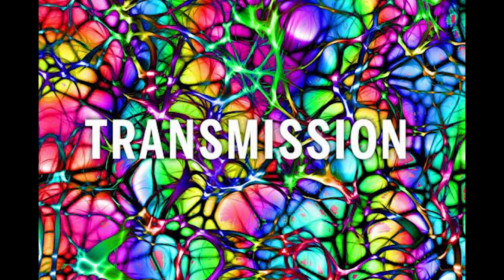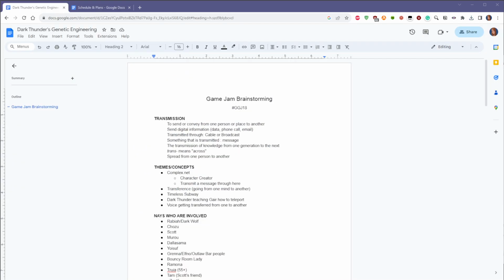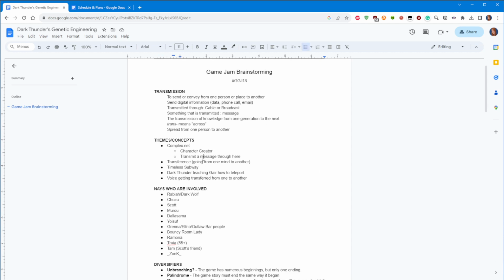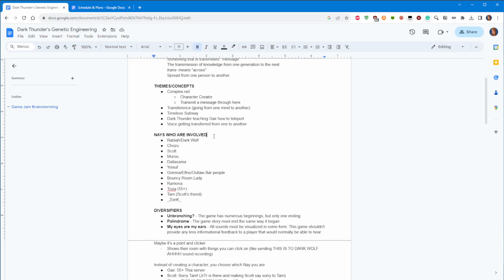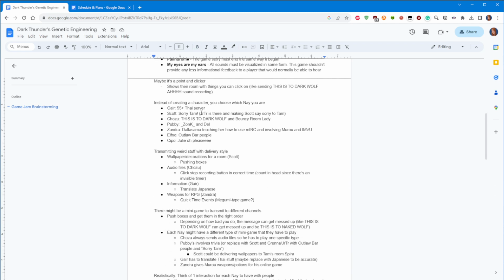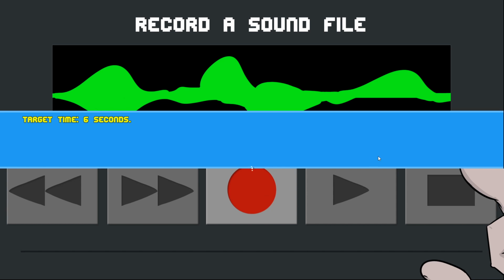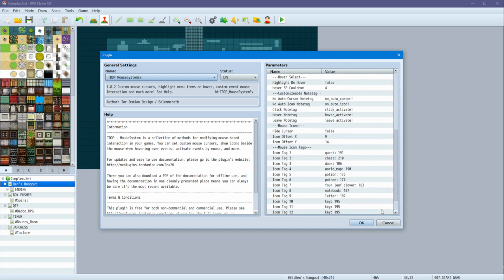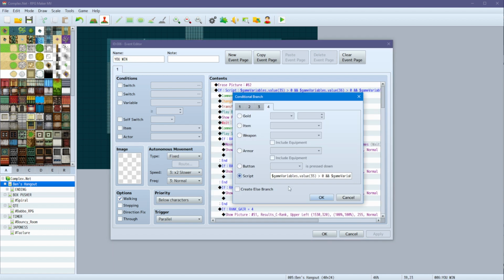Complex.net: Game Dev Vlog (GGJ18)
Complex.net was my 3rd Global Game Jam project where we tried to be less ambitious with a more relaxed year. I learned about JavaScript in RPG Maker and otherwise focused a lot on the art and story.

Learn more about what went into this game by watching the video!

⏰ Time Stamps:
0:00 - Intro
0:20 - Complex.net
0:35 - Friday
2:51 - Saturday & Sunday
5:01 - Final Hours
5:30 - Closing Thoughts